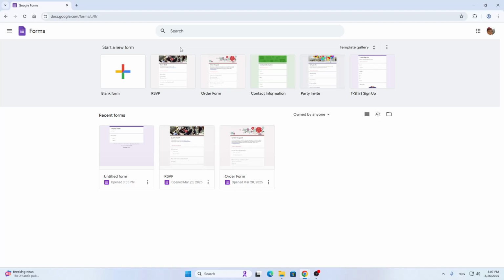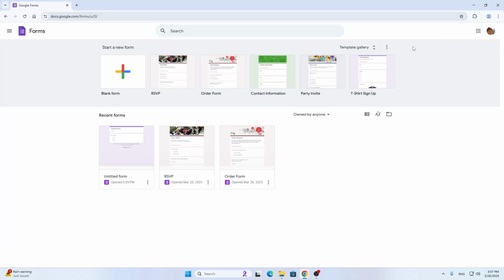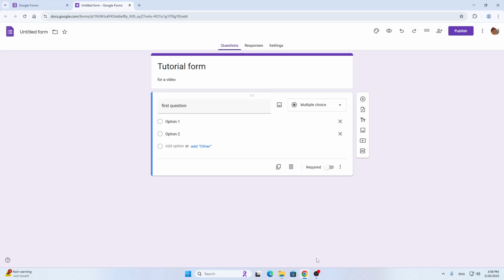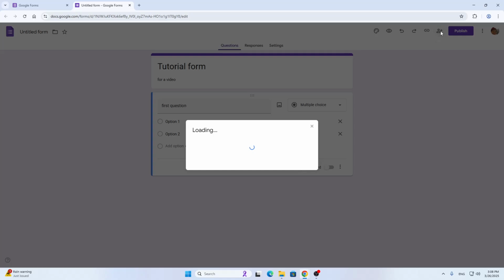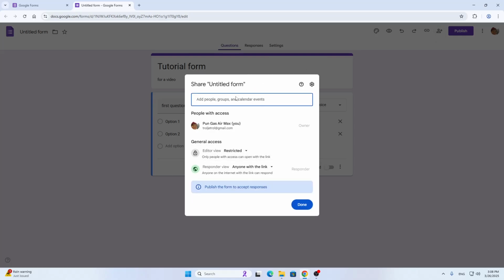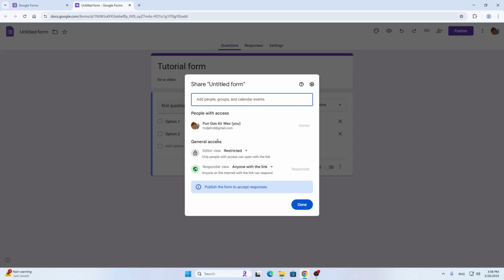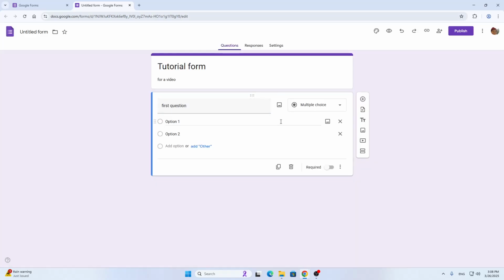How To Add Collaborator On Google Forms Tutorial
Today we talk about add collaborator on google forms,google forms,how to add collaborators in google forms,google forms tutorial